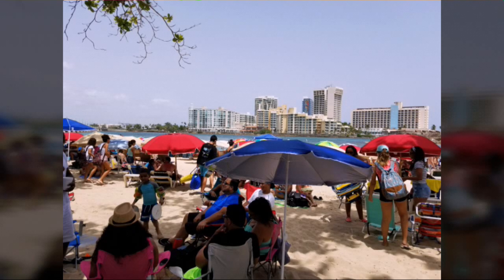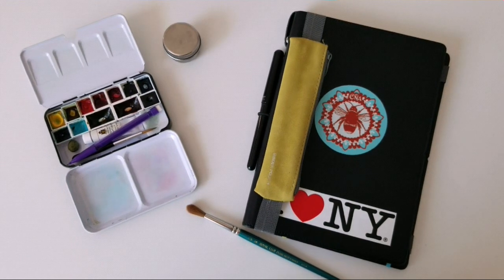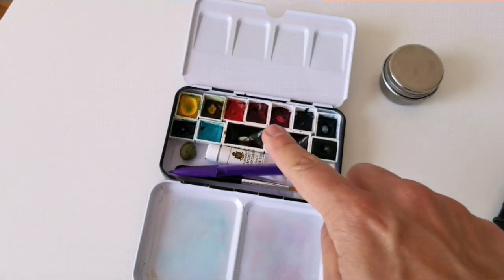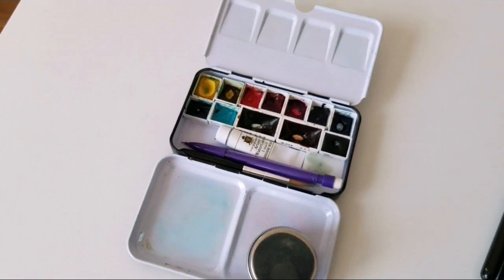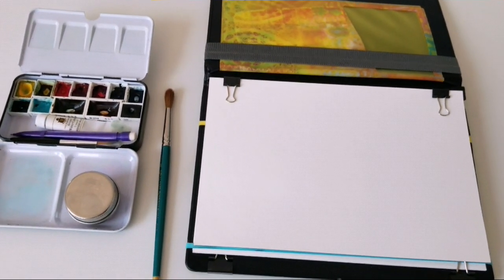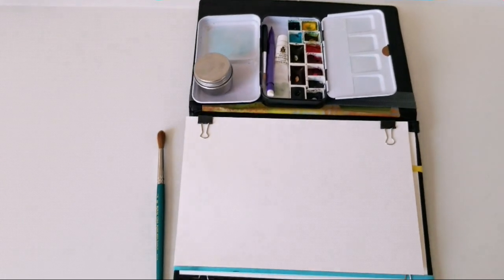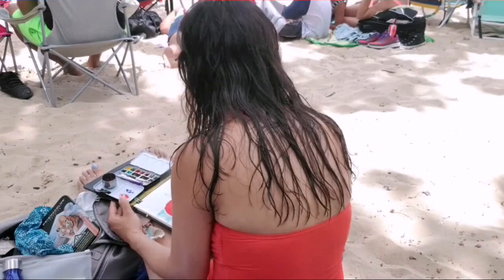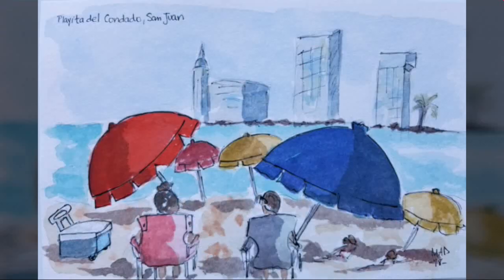Urban Watercolor Sketching at the Beach!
Please know that I was not compensated for this video and all opinions shared are my own.

Forgot to mention in the video that I inked the painting afterpaint was dry with Speedball India Ink and a dip pen. Details below.

Materials used & links to where I originally purchased them:

- Daniel Smith Watercolor Paints (Pyrrole Scarlet, Phthalo Blue, Quinacridone Gold)
- Rembrandt Watercolor Paints (Transparent Red Oxide, Transparent Yellow Oxide)
- Turner Watercolor Paint (Ultramarine Blue, Turquoise Blue)
- Royal & Langenickle Squirel Brush #8 - purchased at a local stationery store
- Speedball Superblack india ink and dip pen